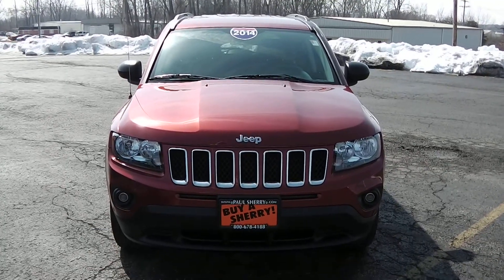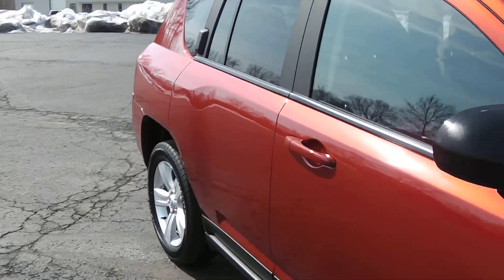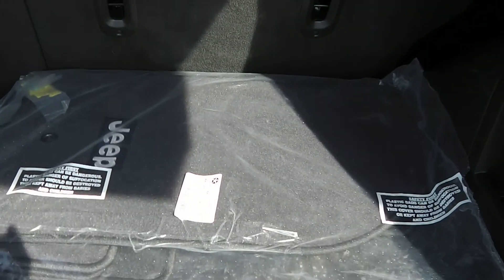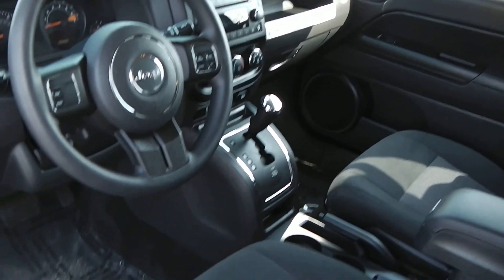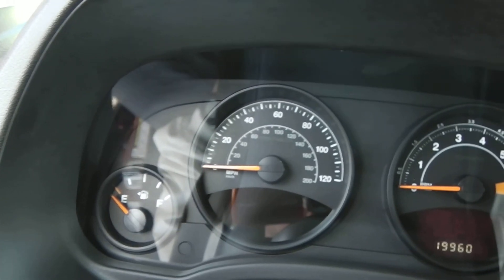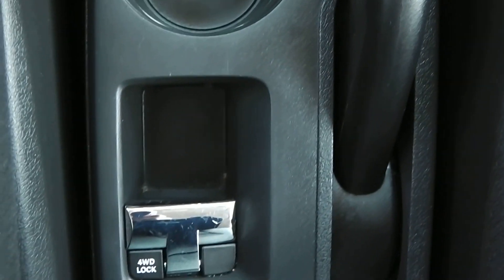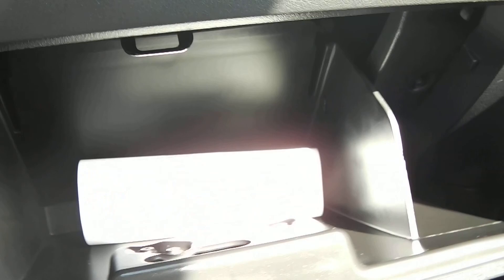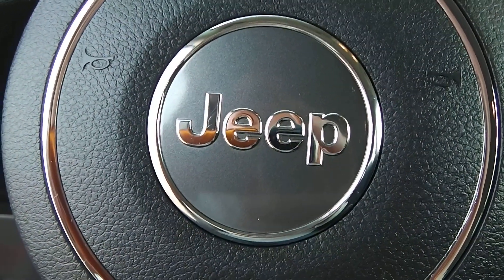2014 Jeep Compass Sport For Sale Dayton Troy Piqua Sidney Ohio | CP14363T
4X4 - Premium Cloth Seats - Power/Heated Mirrors - Auxiliary Stereo Input - Cabin Air Filter - 17" Alloy Wheels - Clean AutoCheck History Report - Watch the detailed 2 minute video of this car to get a first hand look at the vehicle before you arrive. This is simply one of the many ways Paul Sherry goes beyond just giving you the best price around.